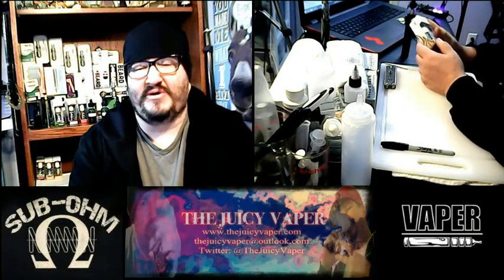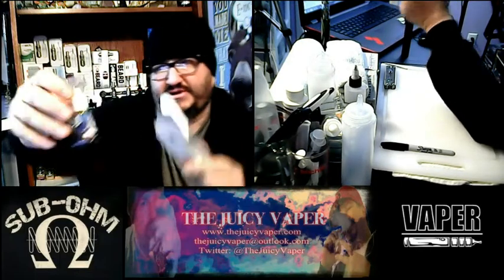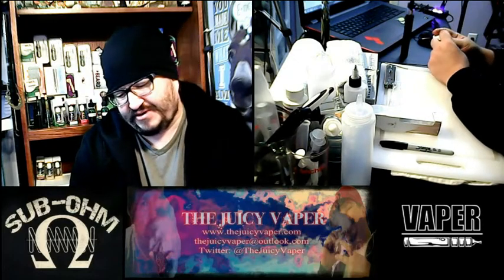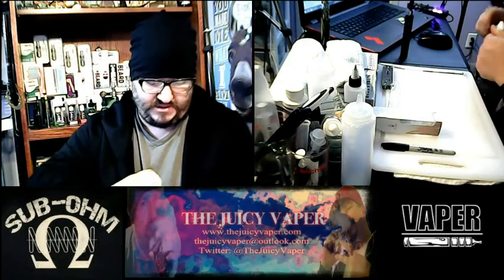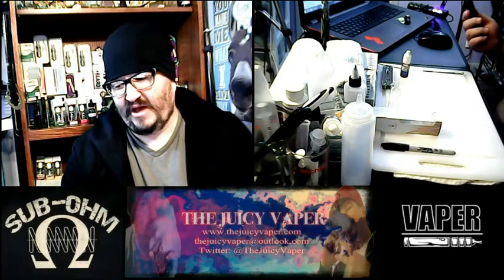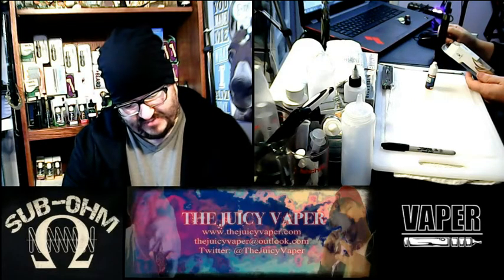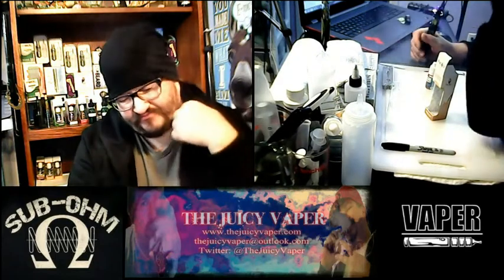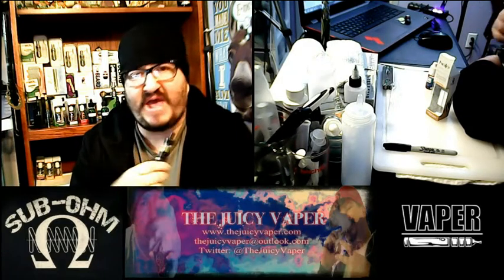Toasted Reserve EJuice by Halo, Hi VG and 3mg Nic By Volume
Indulge in your favorite guilty pleasure with Toasted Reserve, an incredibly rich and creamy e-liquid. The tantalizing flavor of fresh roasted peanuts ground into a smooth and salty butter is the perfect all day vape.